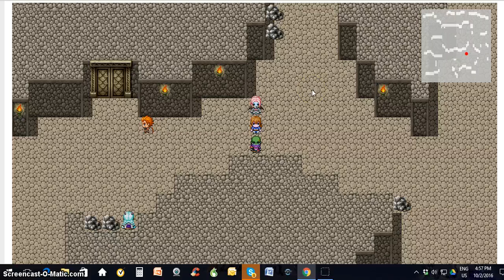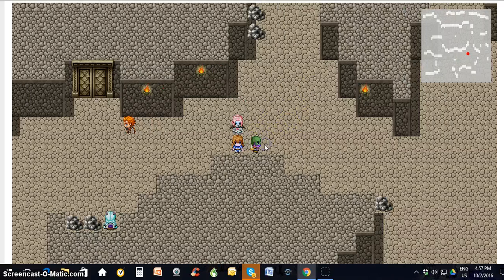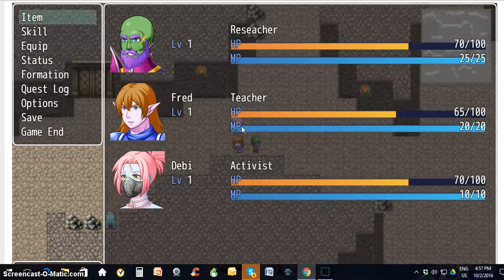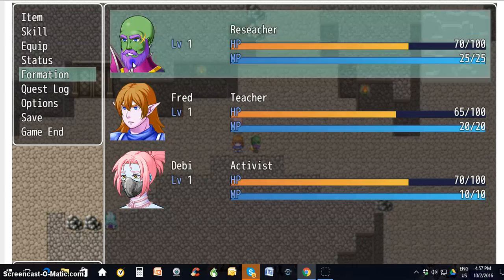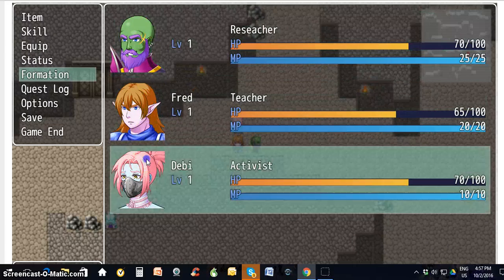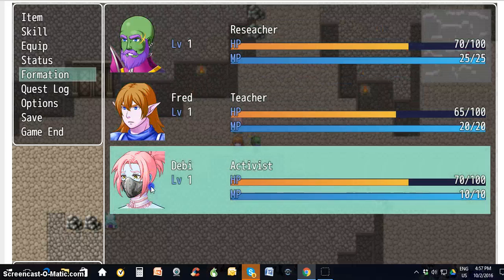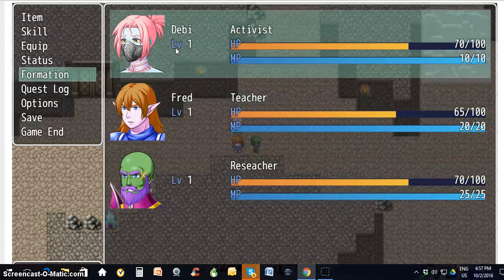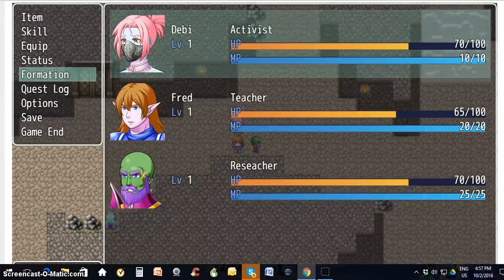How to change formation of characters